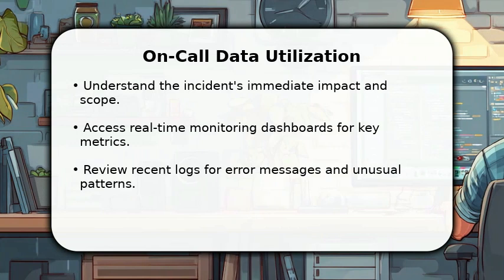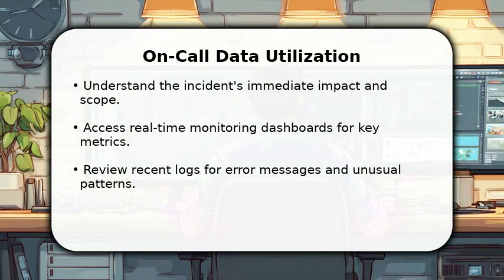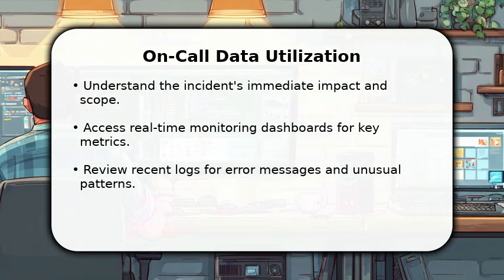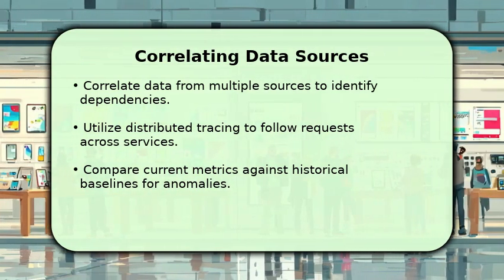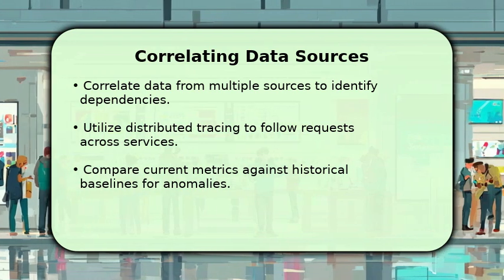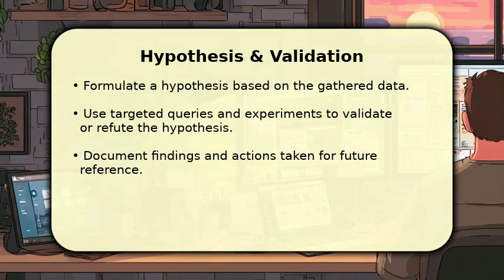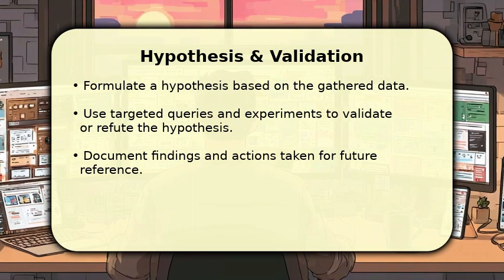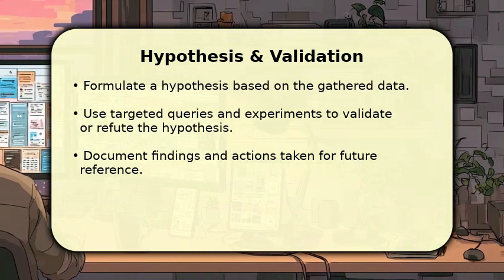How to Use Data While on Call 2025 (Only Way)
▸ :^) Master the art of leveraging data effectively during critical on-call shifts. This video will guide you through the essential strategies for making data-driven decisions in real-time, helping you improve incident response and enhance overall call management. Learn how to quickly access, interpret, and apply performance metrics and customer insights to resolve issues efficiently and deliver superior support. We'll show you the most impactful techniques to transform raw information into actionable insights, ensuring you're always prepared and performing at your best. Whether you're in tech support, customer service, or any role requiring rapid problem-solving while on call, these methods will empower you to streamline your workflow and boost your team's effectiveness. Discover the definitive approach to using data to your advantage when it matters most.